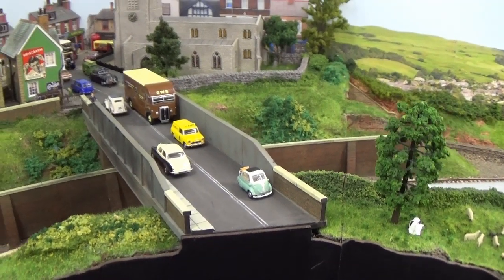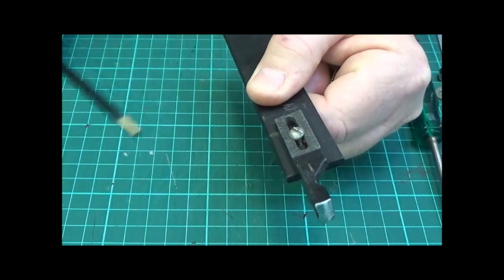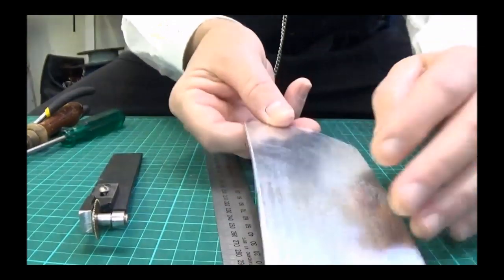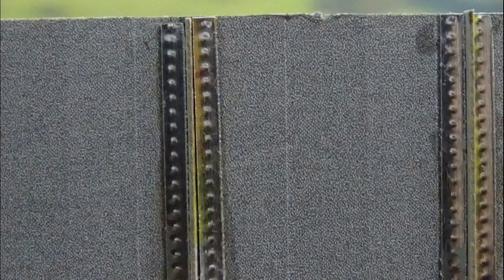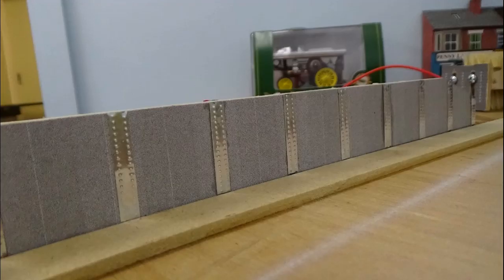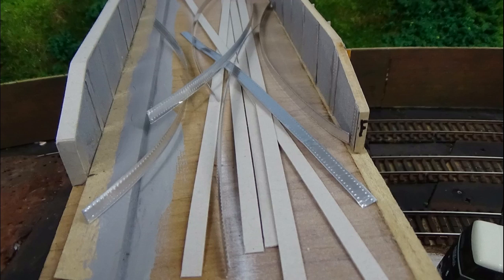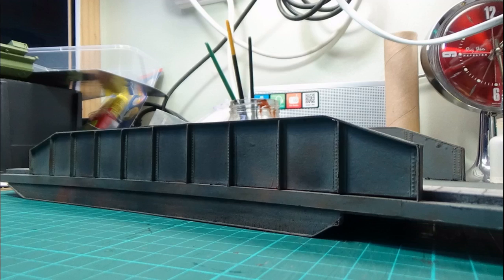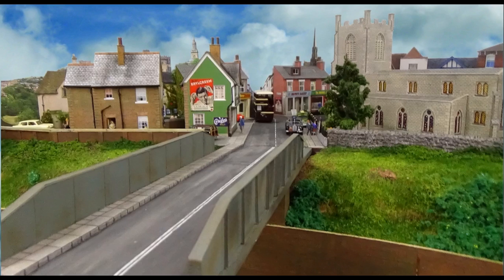Episode 136 20 Scratch Built Girder Plate Bridge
G`day Folks,Just a simple, although time consuming, method for building a bridge.Basic materials required at little cost, however you need to make a simple tool to create rivets.All will be revealed in the video.
CheersGormo